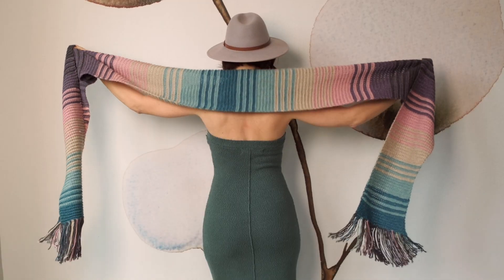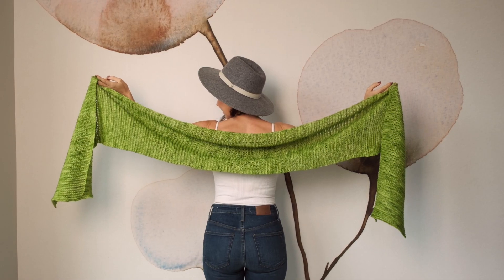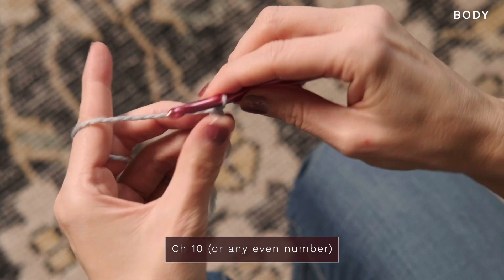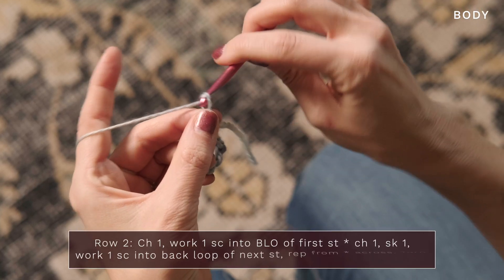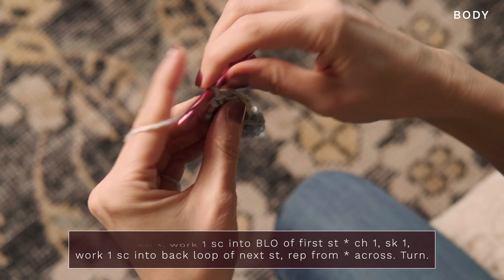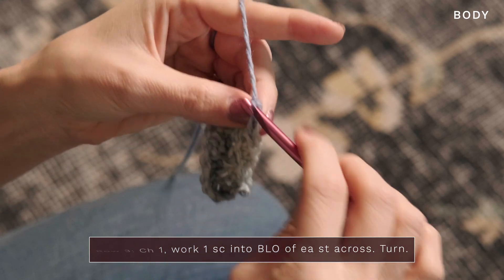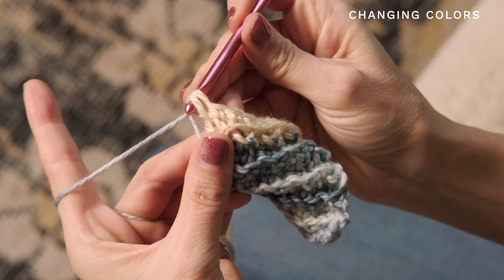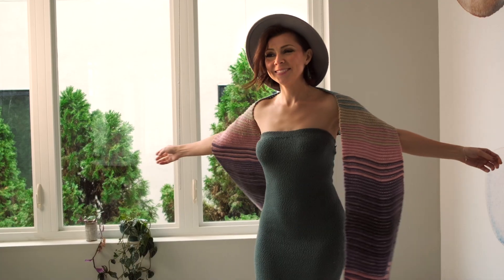Step-by-Step Instructions: Cast On & Crochet the Easy, Beginner Friendly Secret Meadow Scarf/Shawl!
Hello, sweet soul! Today, I have an updated, classically simple scarf or shawl (it could even be a blanket!) that you can wear while strolling through misty woods, along magical streams, and across secret meadows. In this video, I'll show you how to cast on, work Rows 1-3, change colors, and apply the optional fringe.

The updated version of Secret Meadow is made with our scrumptious Restore DK yarn. When our mill spins up luxury yarns, there are often leftover fibers. So we asked them to gather their fiber tidbits and spin them into this Limited Edition, upcycled yarn base, so nothing goes to waste. Restore DK has gorgeous drape from the alpaca fiber, stability due to the wool, and a subtle glow thanks to the Viscose. This yarn is a blend of 36% Alpaca, 37% Wool, and 27% Viscose with 219 yds/200 m per skein.

Our Restore DK yarn is Limited Edition, so be sure to order all you need for your project because when it’s gone, it’s gone!

The updated version of Secret Meadow is shown here made with colors: A) Artistry, B) Elevate, C) Evolve, D) Clever, E) Enhance, and F) Ingenuity. You’ll need one skein each of these six colors, or any six colors of your choice. Because all of the Restore DK colors coordinate, you can easily substitute one or more colors, as needed.

The original version of Secret Meadow was made with Resilient Sock yarn in color Pear and produced a wider shawl-like accessory. The updated version of this pattern contains both the original instructions, as well as the newer, multicolored scarf version. Choose whichever version you love the most, or make one of each!

I hope you have a fabulous day that brings you happiness and joy! I'm sending you big hugs and loads of positive thoughts! We aim for one a week, and most are free for a limited time only. XOXO

Facebook.com/expressionfiberarts
Instagram.com/expressionfiberarts